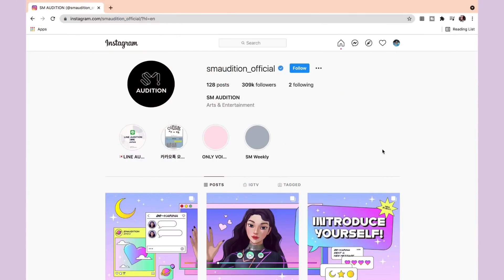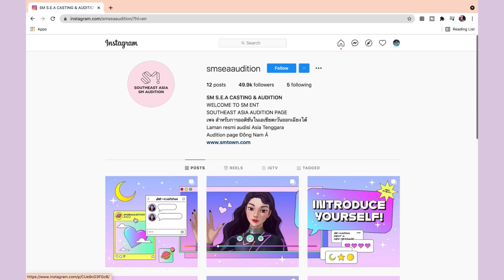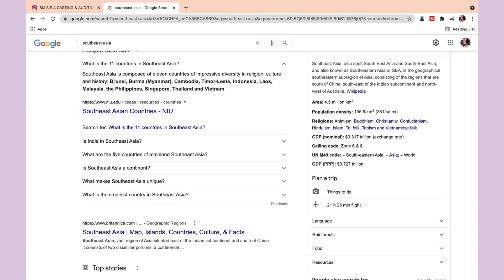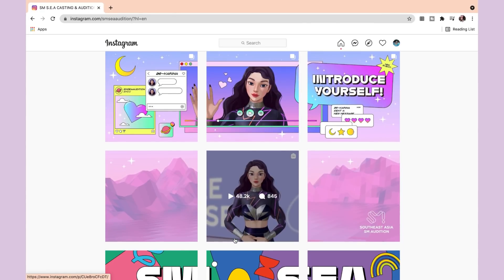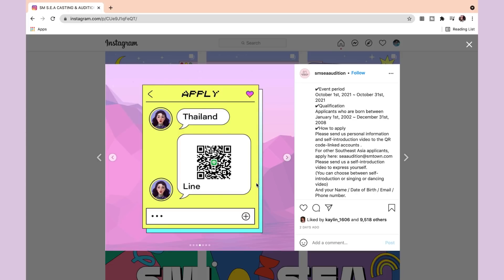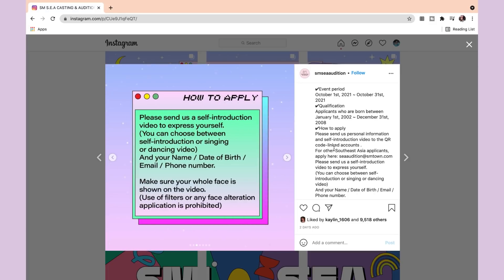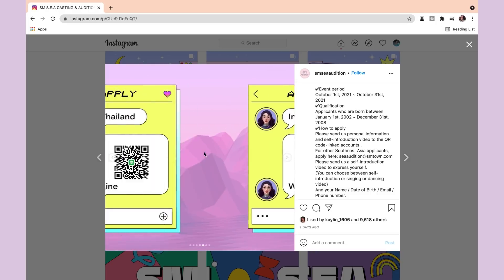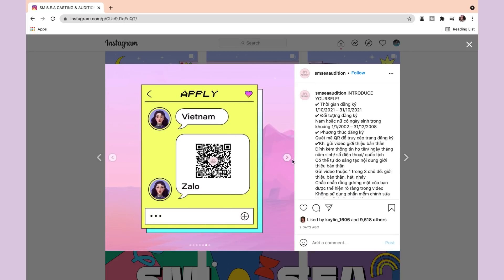NEW SM Online Sea Audition! 👛 INTRODUCE YOURSELF - How to audition for SM Entertainment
Ready to pass your kpop audition? Join my kpop audition course for additional help!

Want a FULL list of 100+ kpop auditions you can try out for NOW?